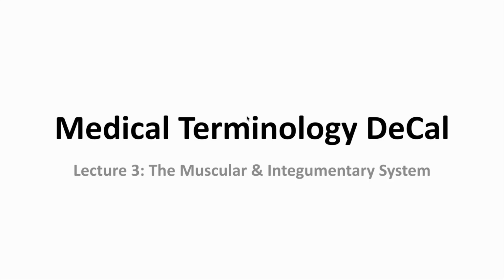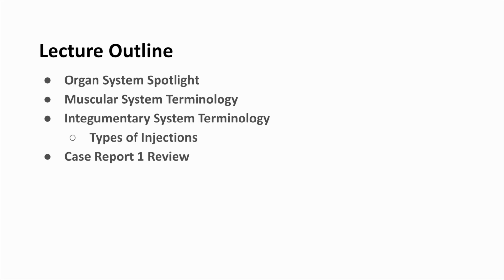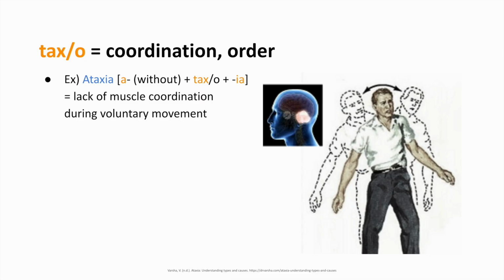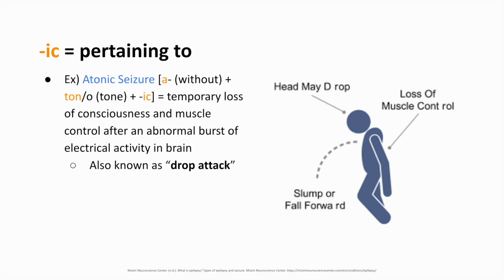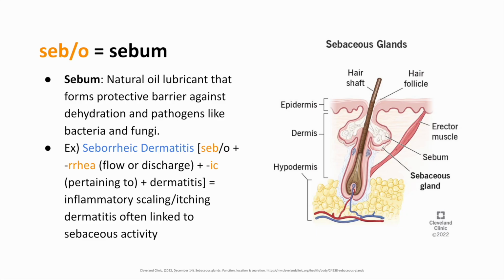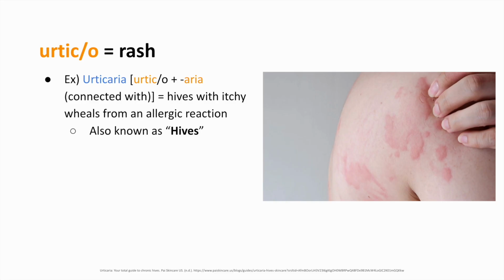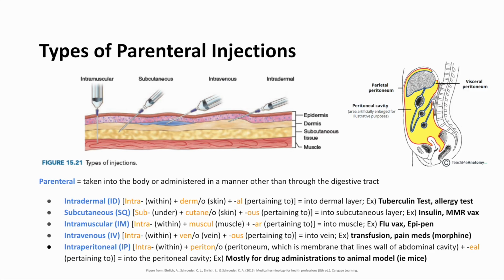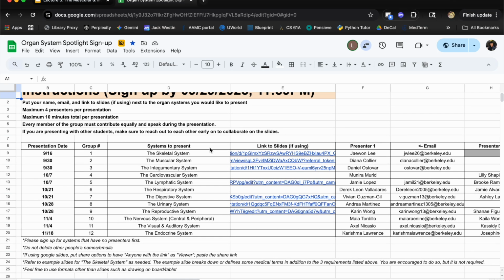Medical Terminology DeCal | Lecture 3 | UC Berkeley [Fall 2025]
Lecture recordings for an undergraduate-student taught course on Medical Terminology. Offered at UC Berkeley during Fall 2025.